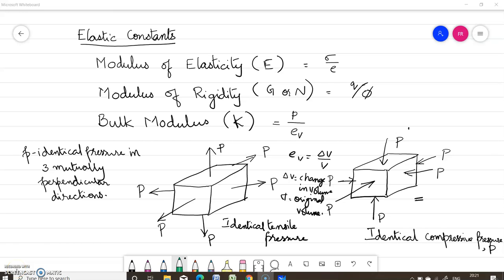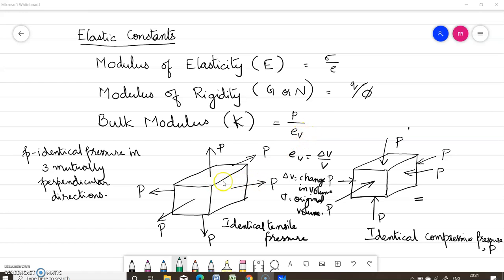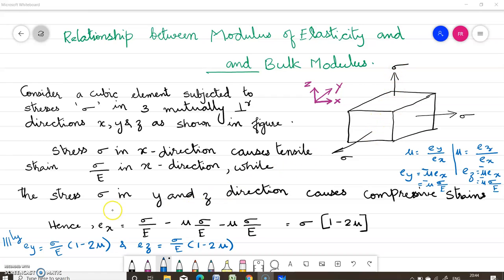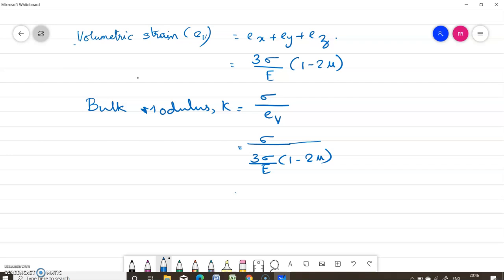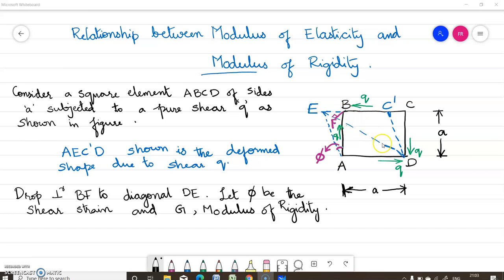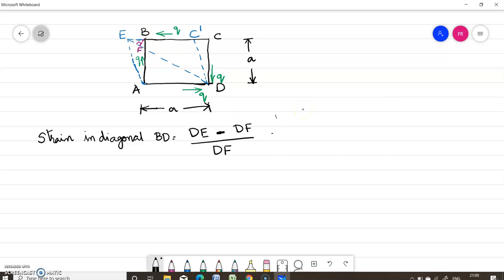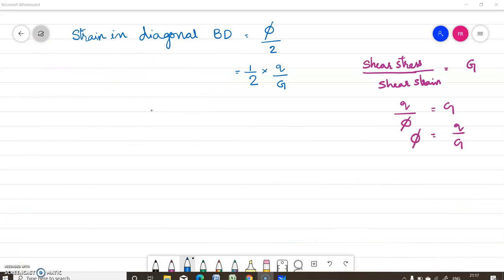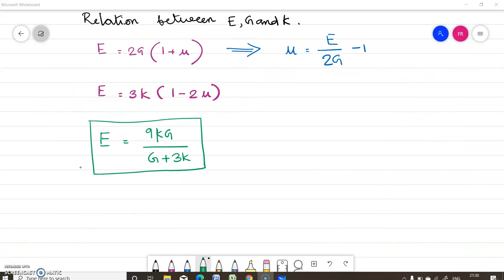MOS : Elastic Constants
Relation between elastic constants Modulus of Elasticity (E) , Modulus of Rigidity (G) , Bulk Modulus ( K)